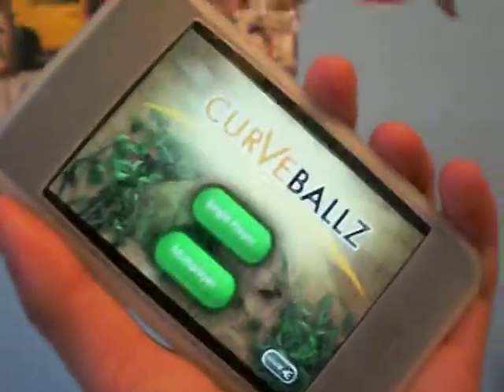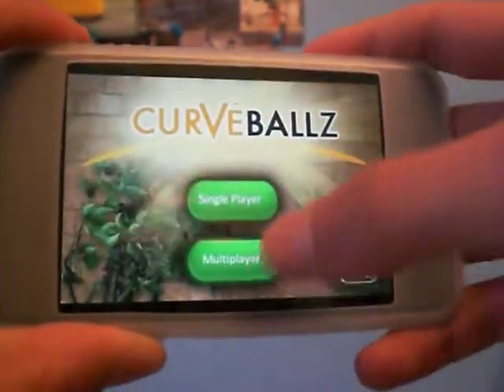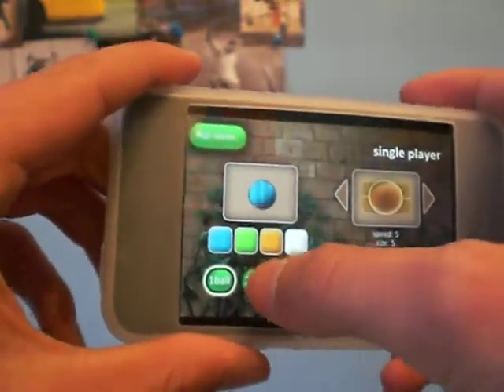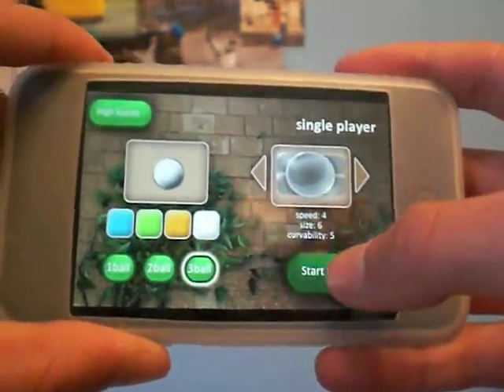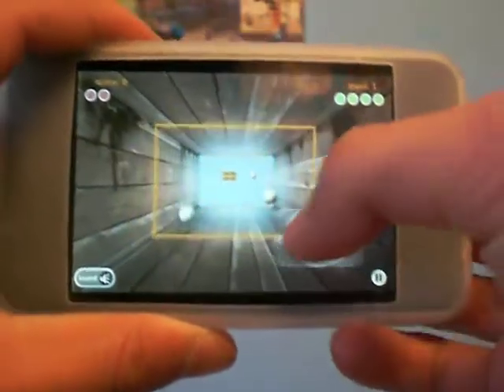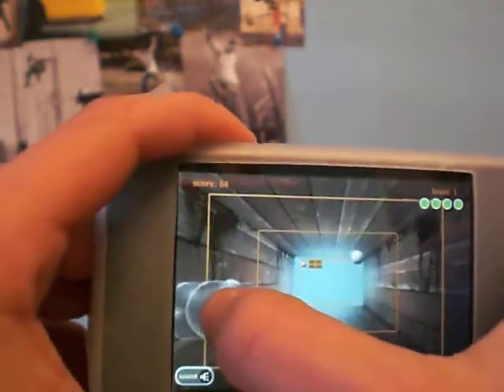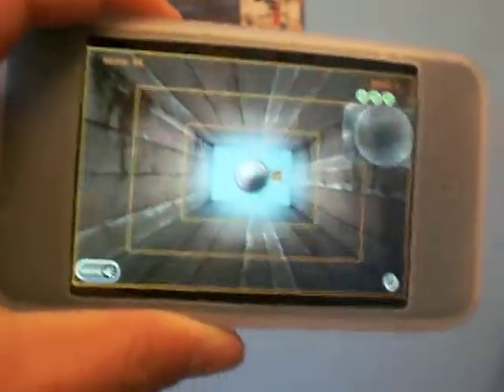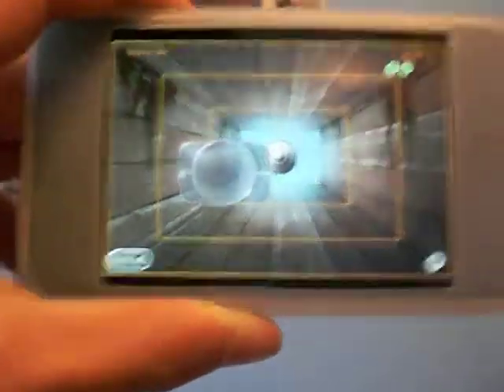CurveBallz Deluxe App Review for iPod Touch and iPhone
This is my 37th App Review !
This app costs $0.99 in the AppStore !